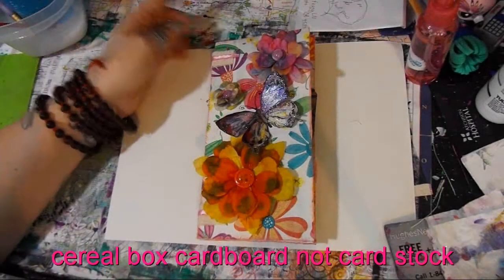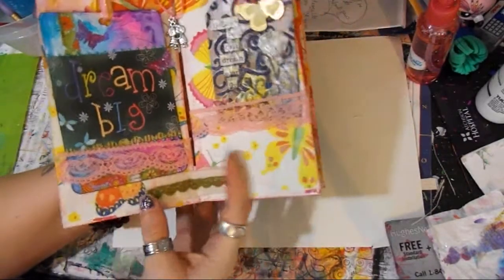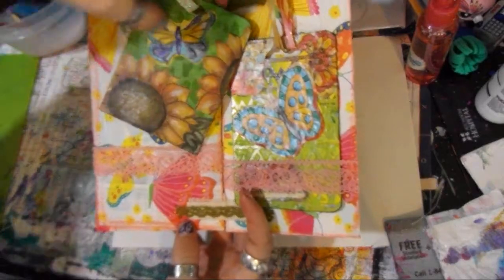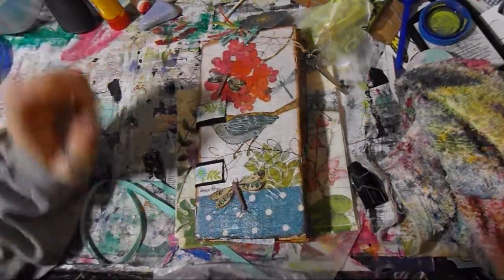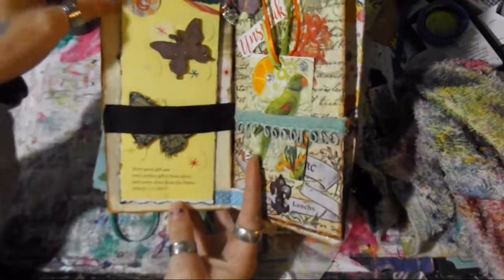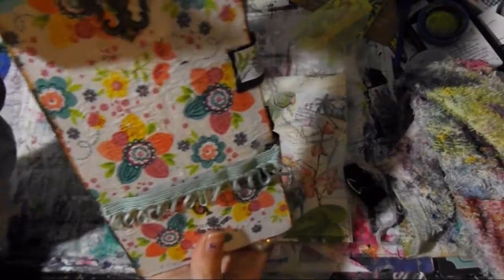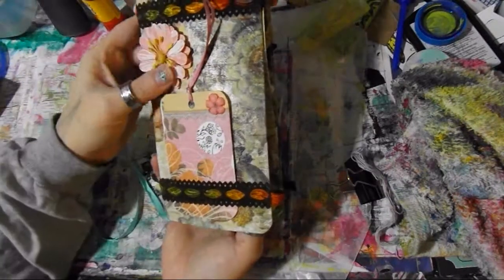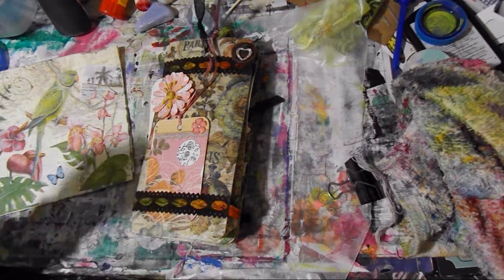Trashy Napkin Journal Share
Here is the creator of this idea, Rosemary Morris,